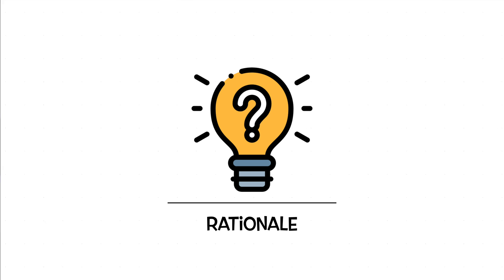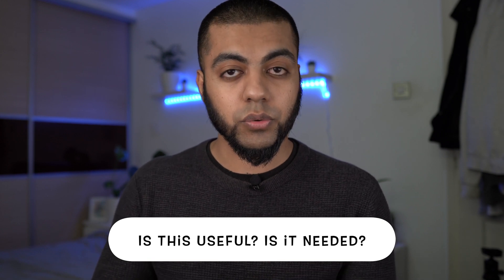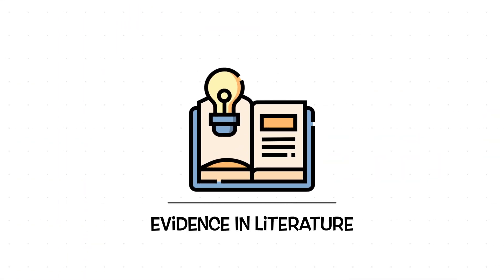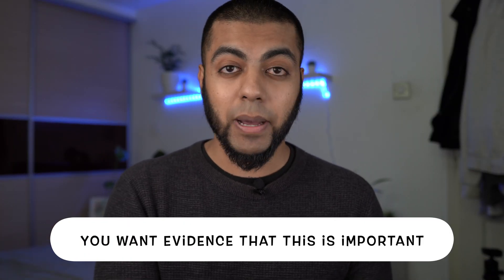How To Plan An Experiment | My 5 Step Guide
How To Plan An Experiment

It is not easy running research experiments as a phd student. How do I plan? Where do I start?

These are common queries we may have in tackling the world of experimental research. But in this video I talk about my 5 step process on how to plan any experiment no matter what field you are in!

TIMESTAMPS:

00:00 - Intro
00:18 - Step 1 - Rationale
01:23 - Step 2 - Evidence In Literature
03:02 - Step 3 - Cited Protocols
04:36 - Step 4 - Cost and Time
05:59 - Step 5 - Obstacles
07:26 - Summary

MY MEDIUM STORIES:

Account: @aamirhussain23

7 Habits From Elite Athletes To Live A Healthier Life

GET IN TOUCH:

If you just simply want to talk, I would be honoured! The best way would be instagram DM!